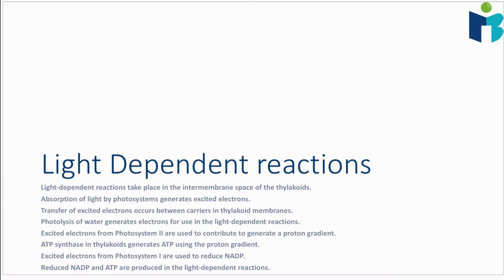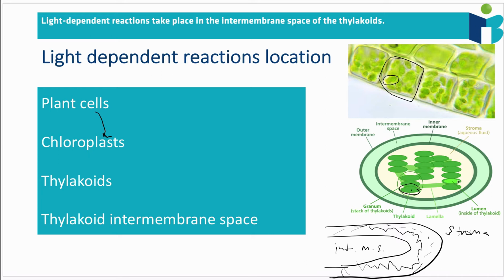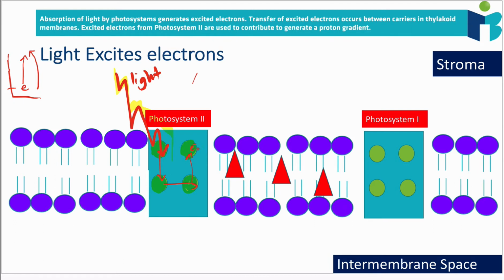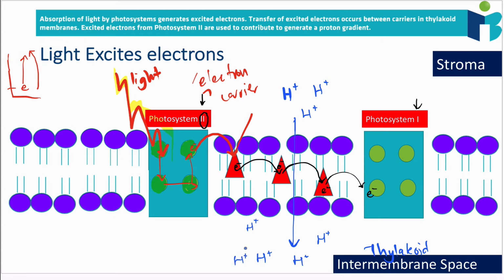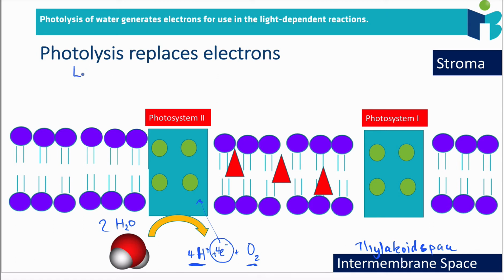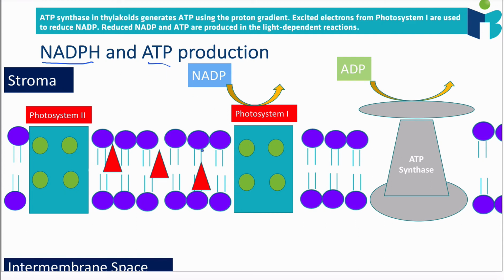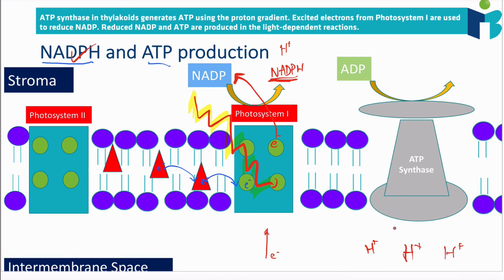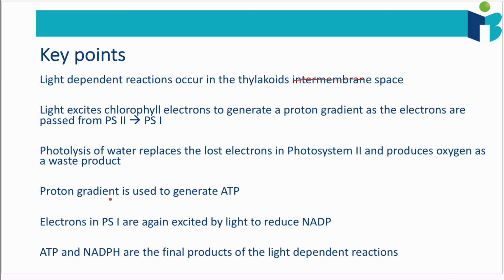Light Dependent Reactions: IB Biology Revision Notes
Everything you need to know about the light dependent reactions for the IB Biology exams.